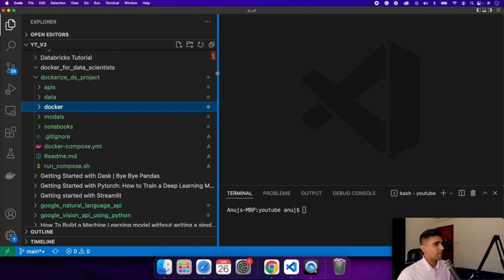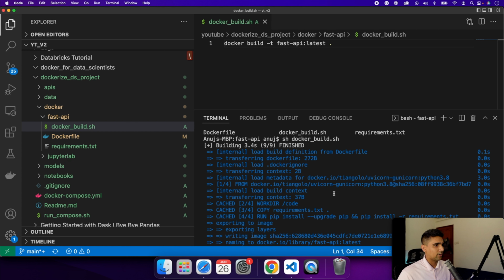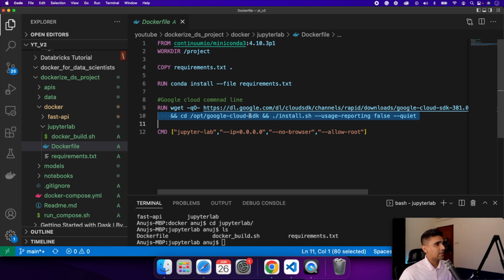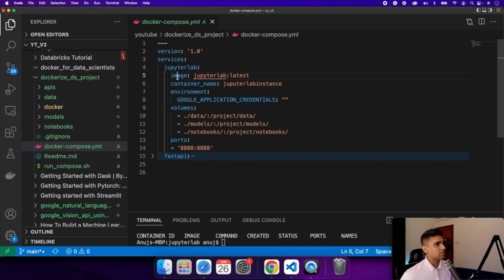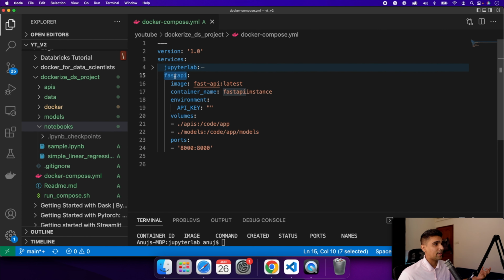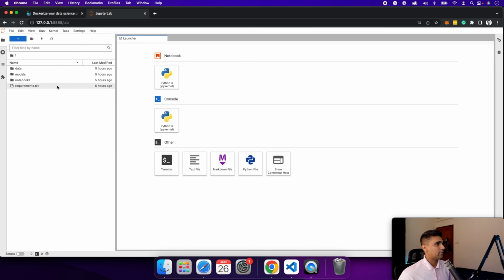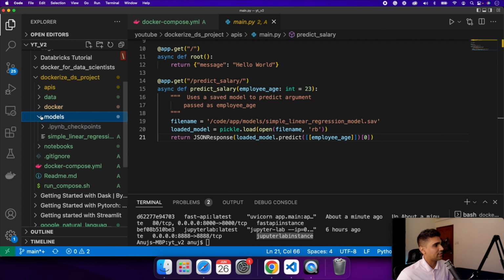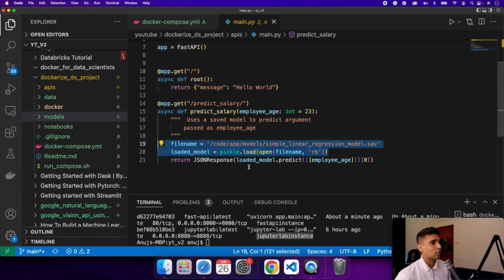Dockerize Data Science Project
Chapters:
0:00 Intro
0:46 Docker Concepts
2:40 Why data scientists should use docker?
4:20 Tutorial on dockerizing data science project
15:34 Running your data science project with docker
22:34 Outro

** Intro **
- Docker is a standard tool used by companies large and small
- Docker is already a standard in the developer world for building apps
- It can be easily used to build an end-to-end data science project
- Many data scientists, especially those new to this field, struggle with setting up the environment with Jupyter Notebook, python, and conda.
- Most of the things are being done in local environment, which first of all takes time to setup, after struggling with installing dependencies, they are finally able to jupyter notebook and build things. After the environment has been built they struggle to share this model and transformation code with other peers,
- Docker has some very useful features for everything from data exploration and modeling to deployment
- I will provide a full project with docker files, notebooks, models and apis, gitignores etc

- **What is a container?**: You can Abstract containers as lightweight virtual machines with their own CPU, Memory and Network Resources
- software that packages up code and all its dependencies
- so the application runs quickly and reliably from one computing environment to another.
- **Docker Image:** To start a container you need a docker image, this image is your blueprint for the container, you can get prebuilt images like MySQ
- **Dockerfile:** A yaml based instructions for building the image. You can consider it like DNA to the image with all the set of instructions in a place to make the image.
- **Dockerhub**: Cloud based GitHub for your Docker images; Building and hosting images for sharing across

# Why Data Scientists should use it

Advantages

- Easier to develop
- Easier to Version Control
- Easier to share with co-workers
- Easier to deploy

- Environment issues, working on my local computer but not yours
- Can’t install the package
- What packages are you using
- cloud platform uses
- Volume Mounts
- The good part is you get all the predefined images